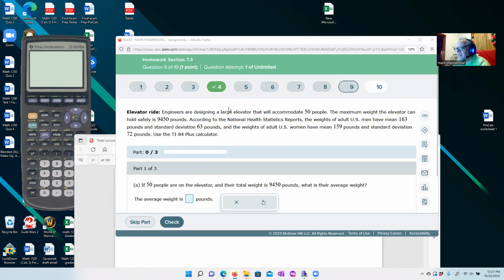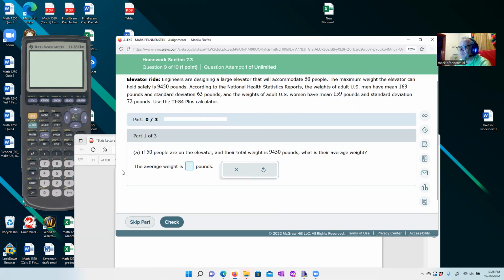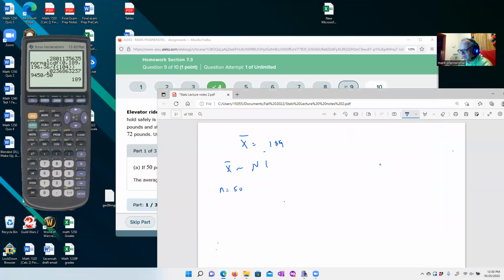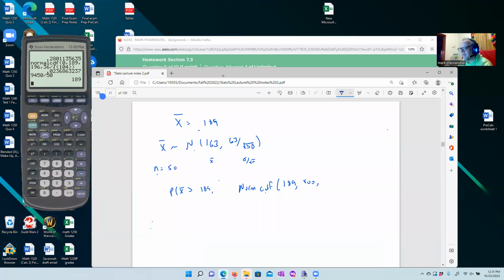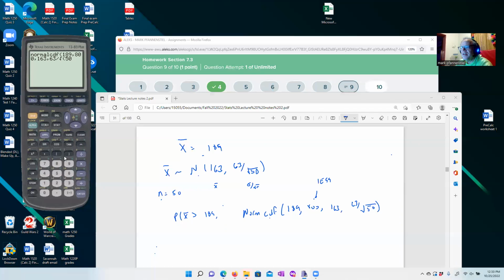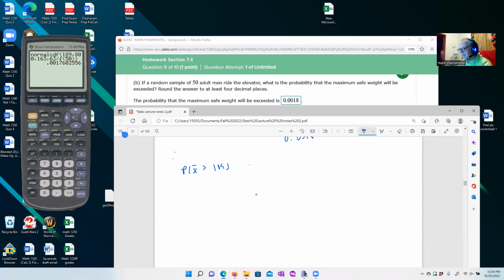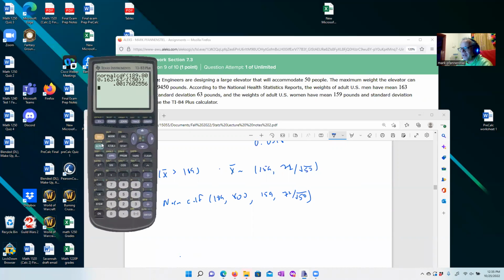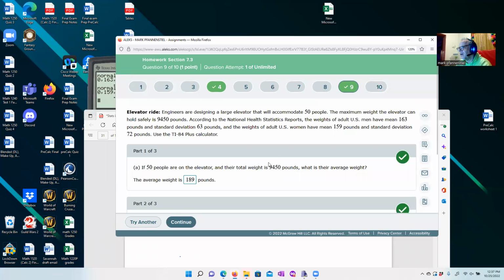Intro to Statistics Section 7.3 Problem #9